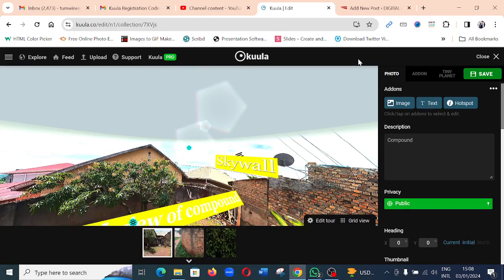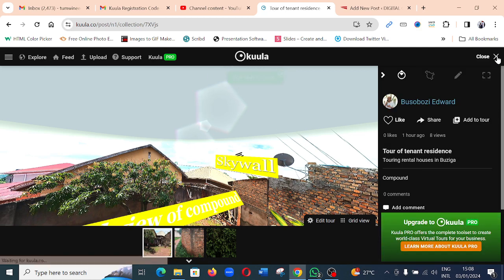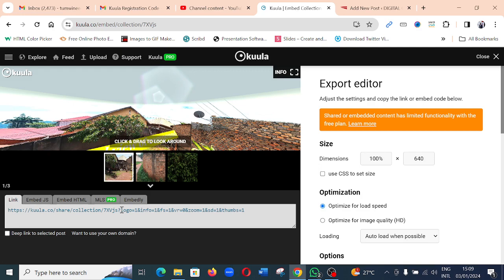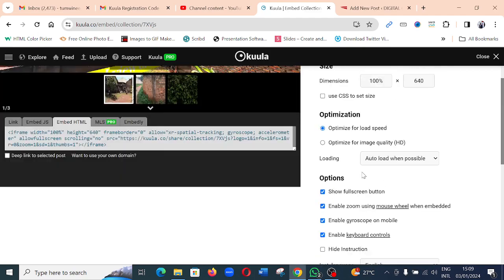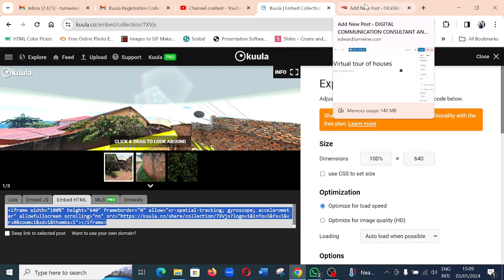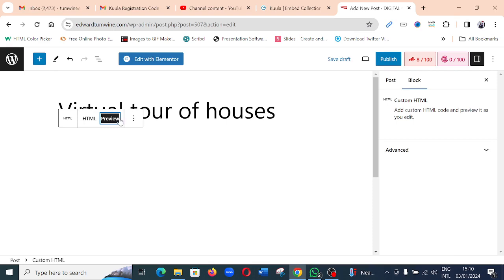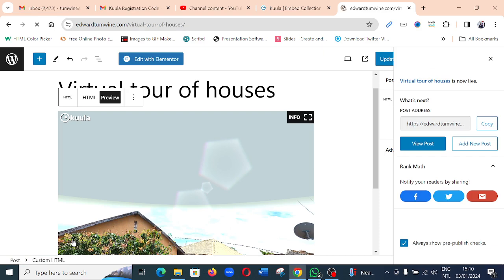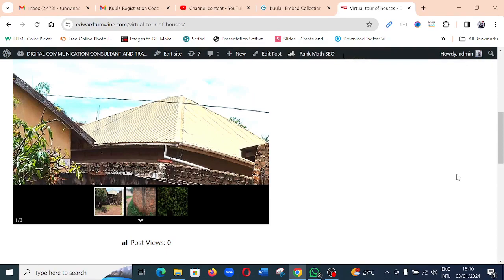How To Embed Your Virtual Tour From Kuula In Your Wordpress Post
This video is a step by step tutorial of how to embed your virtual tour into your Wordpress article/post.